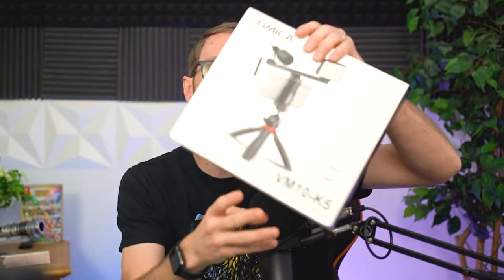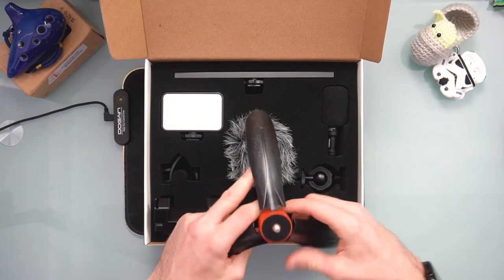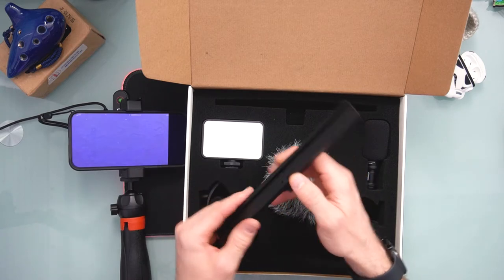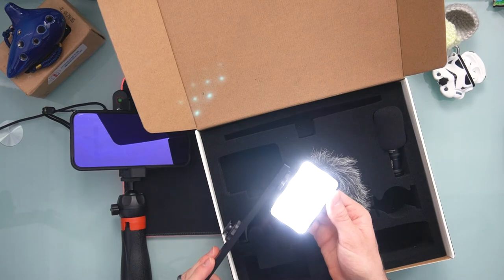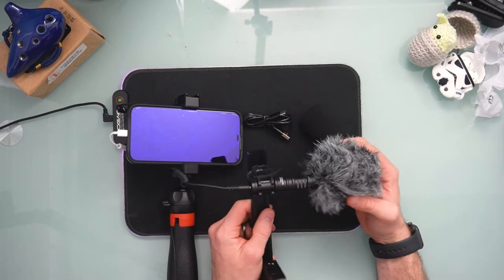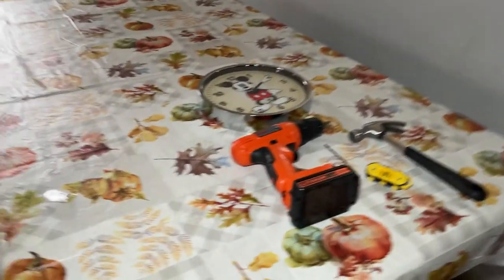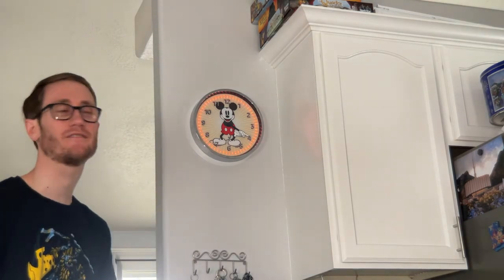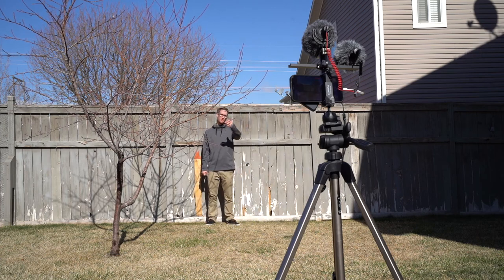Best Vlog Kit for iPhone Samsung - Comica CVM-VM10-K5 Review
Here is a review of the all-in-one best vlog kit from Comica. They reached out to me and provided complementary their vlog rig: Comica CVM-VM10-K5 to review. It's awesome!

Comica Vlog Kit CVM-VM10-K5

Anker 5000mAh Magsafe Power Bank